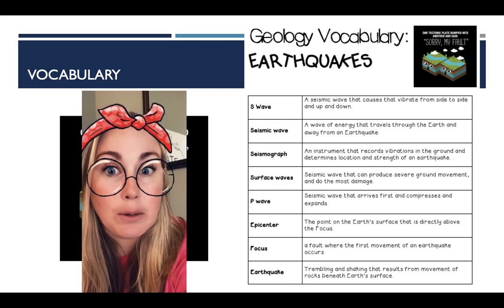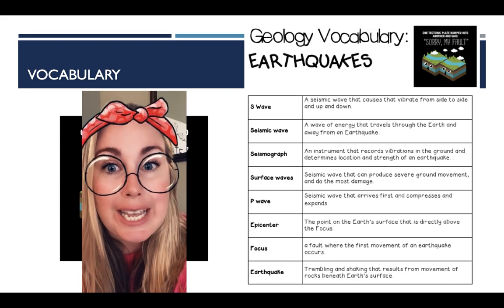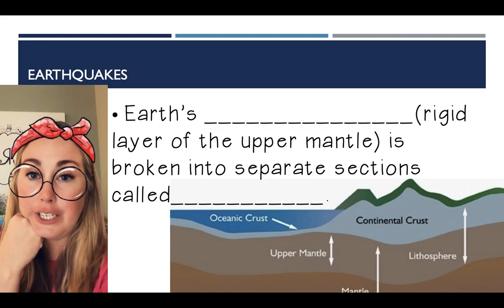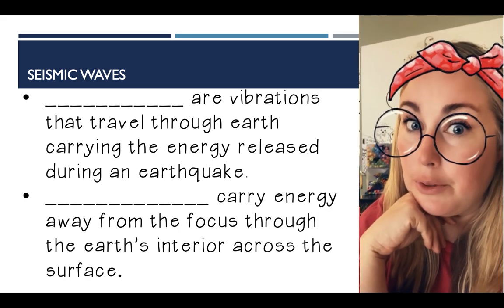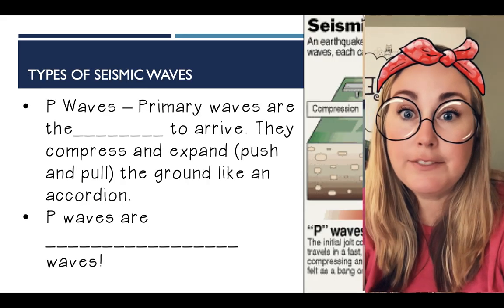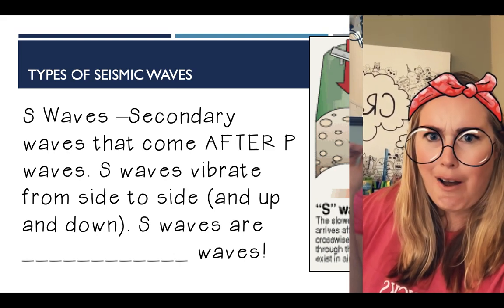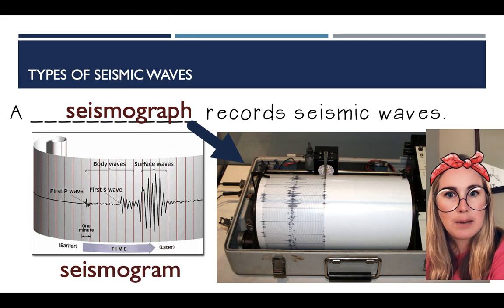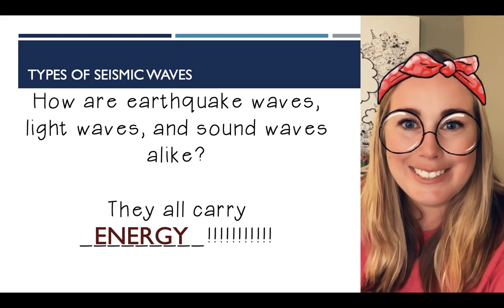Earthquake Mini-Lesson & Guided Notes